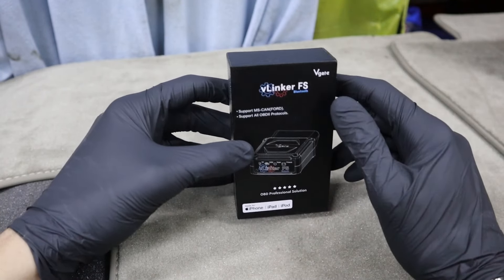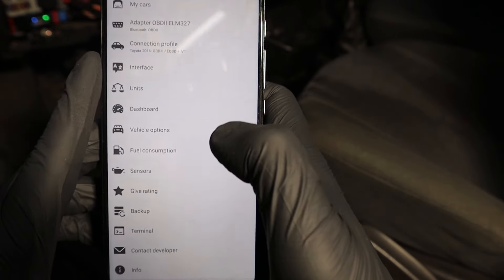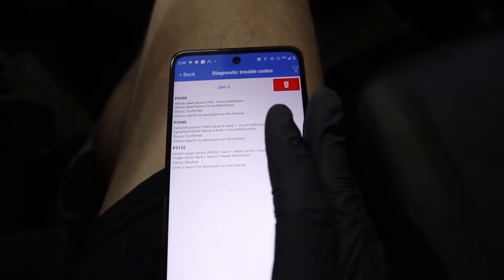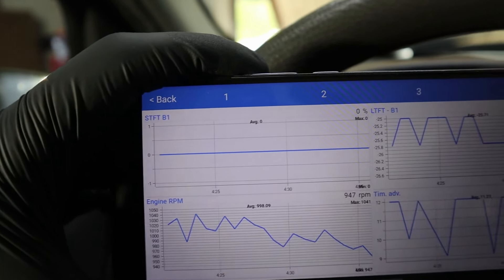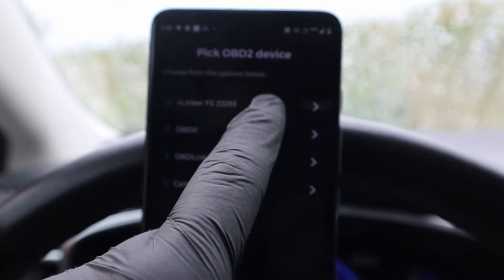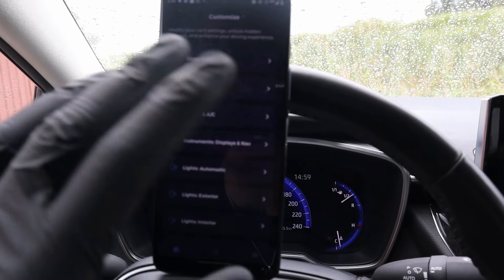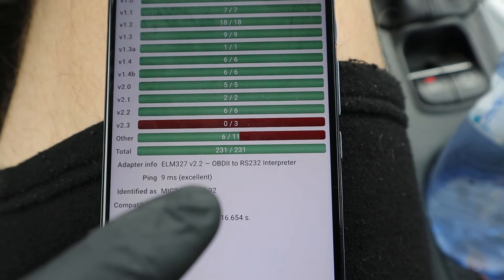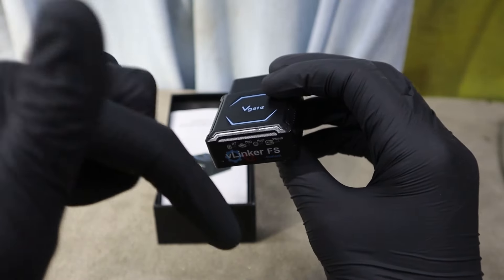This ELM327 Adapter is extremely FAST | iOS & Android